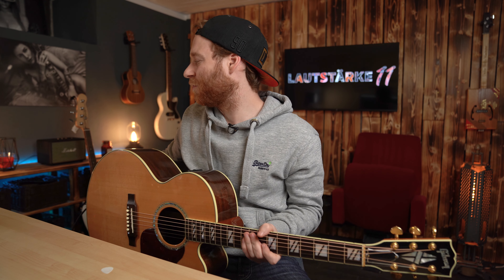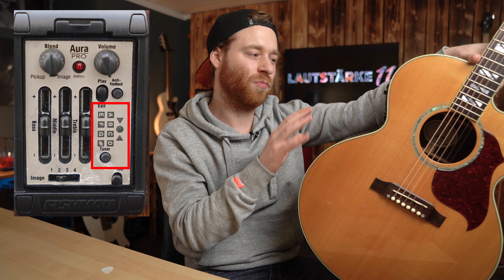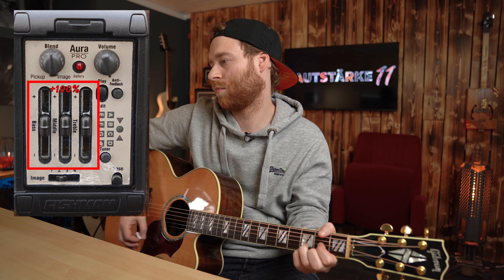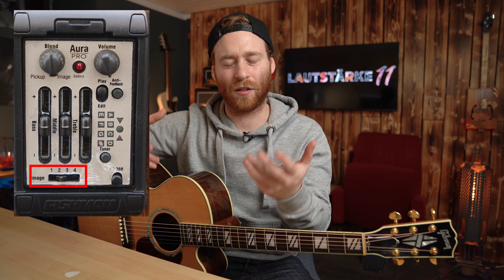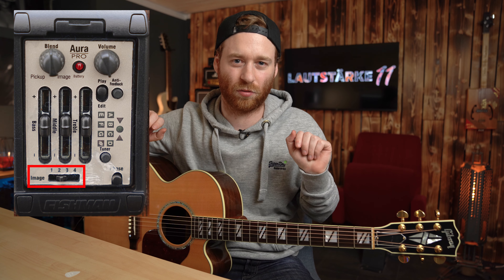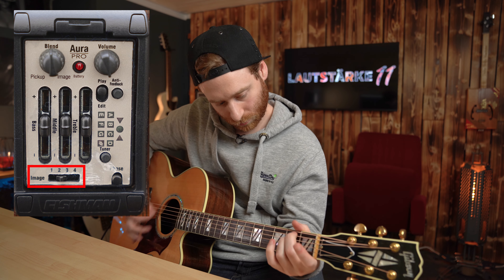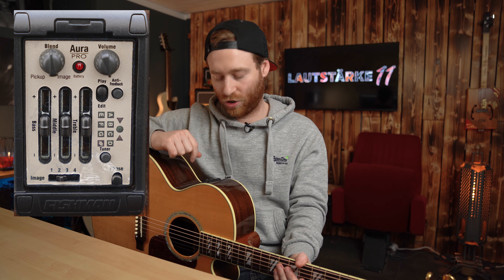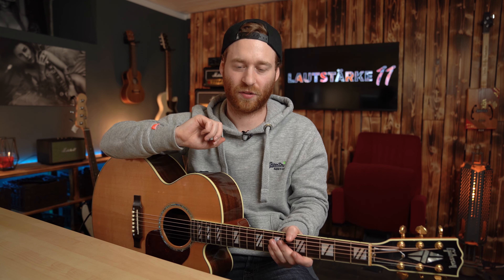Preamp der Gibson J-185 EC Rosewood - Fishman Auro Pro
In diesem Video gehen wir die klanglichen Eigenschaften des Fishman Aura Pro Pickup durch.

Dieses Video ist ein redaktioneller Beitrag und gibt lediglich meine persönliche Meinung zu dem gezeigten Produkt wieder. Die gezeigten Produkte wurden von mir gekauft, oder ich habe sie mir für dieses Video von Bekannten ausgeliehen. Meine Videos werden nicht monetarisiert. Zudem erhalte ich keinerlei Vergütung von den Herstellern der gezeigten Produkten.